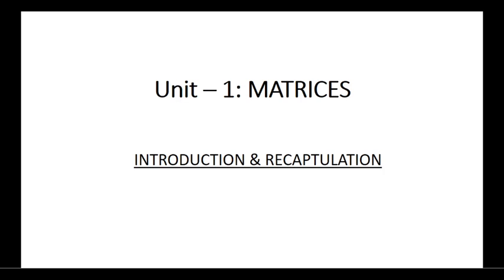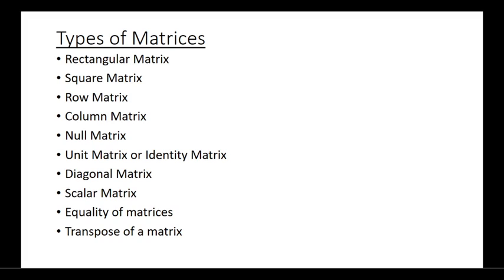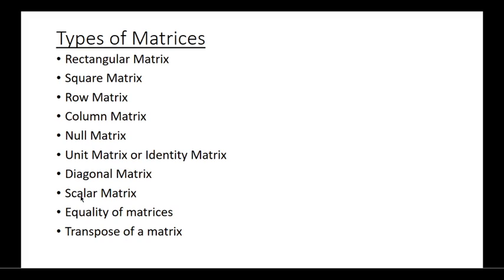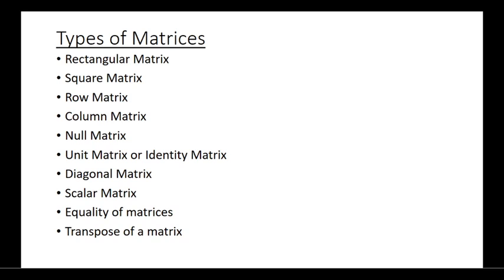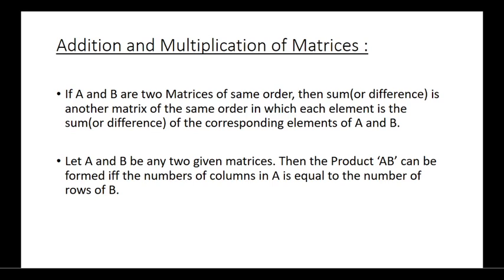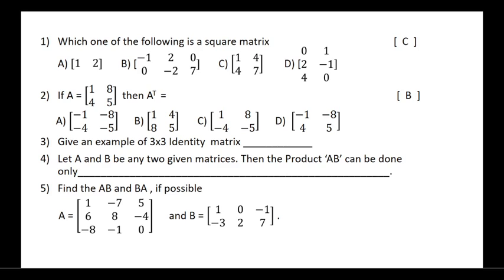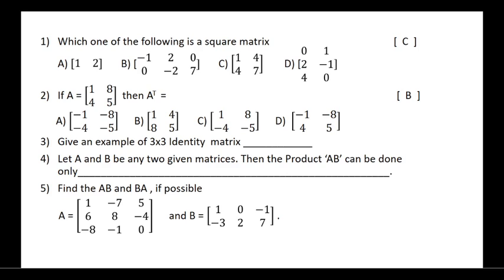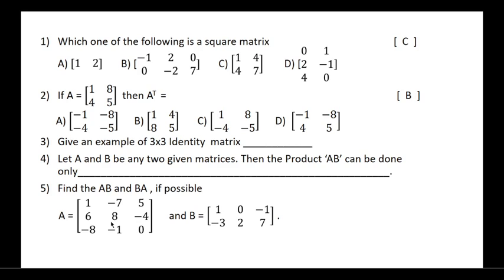Introduction and Recaptulation about Matrices